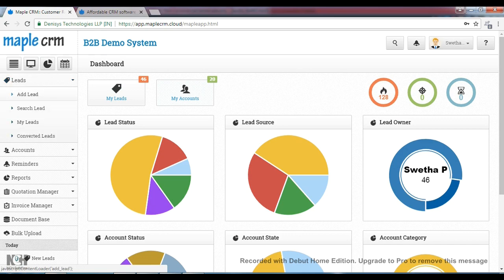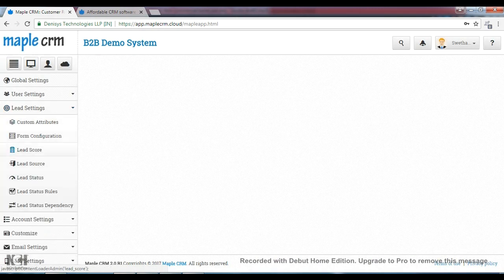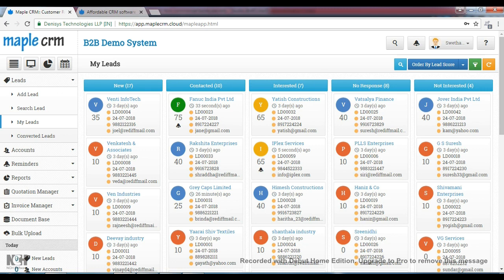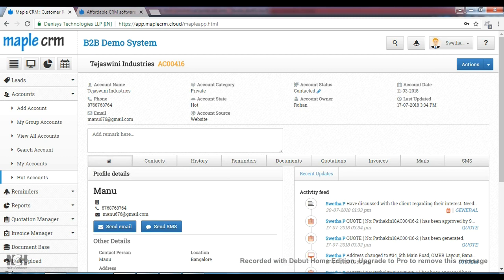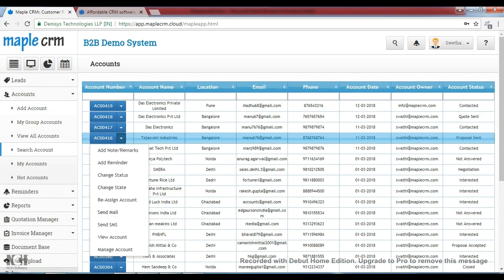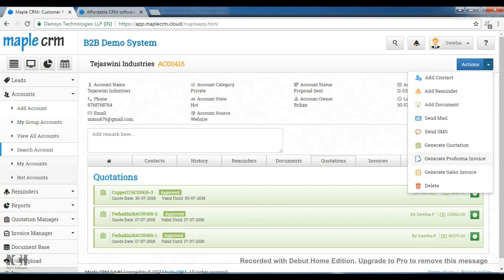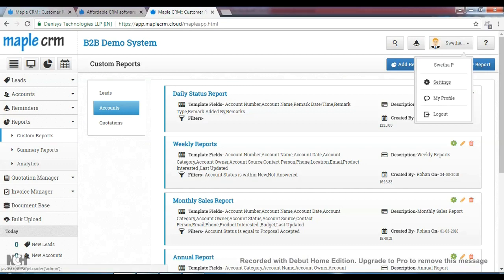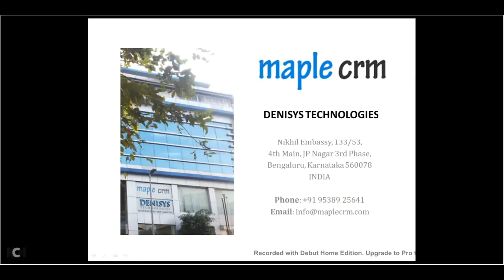Maple CRM Software for Service Industry